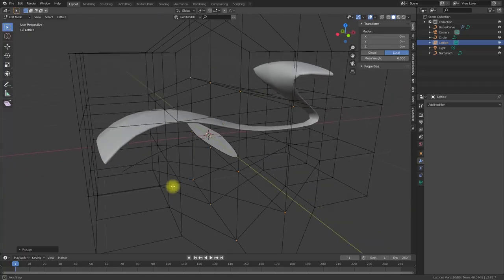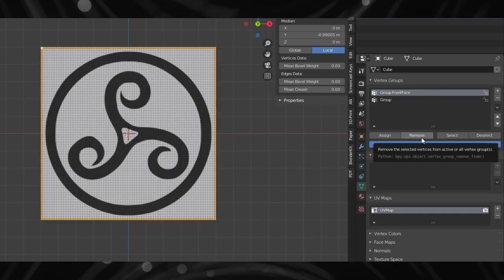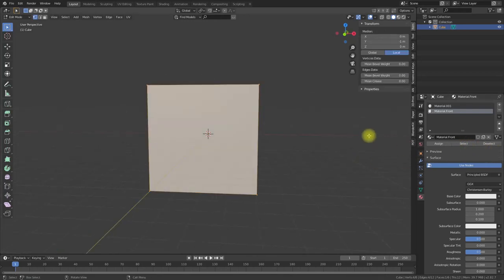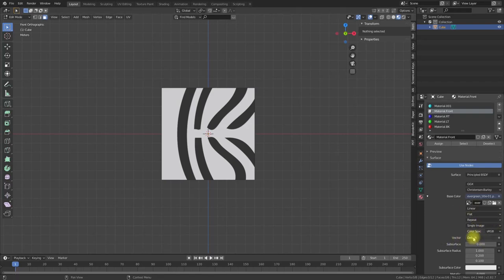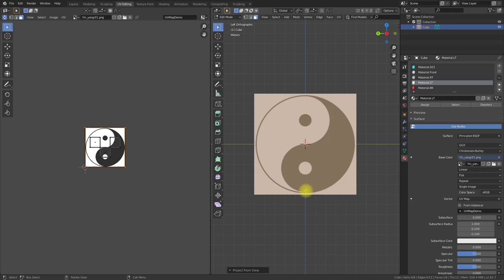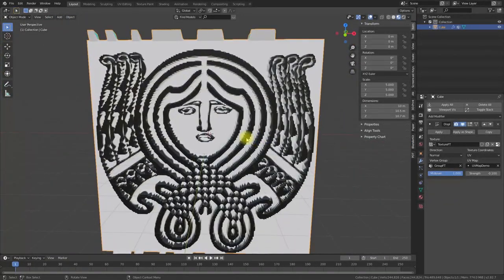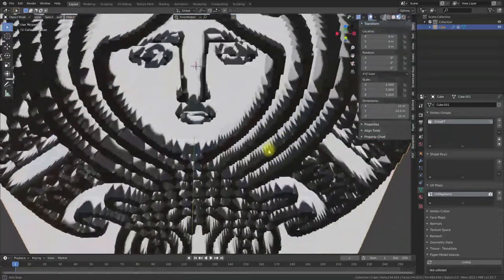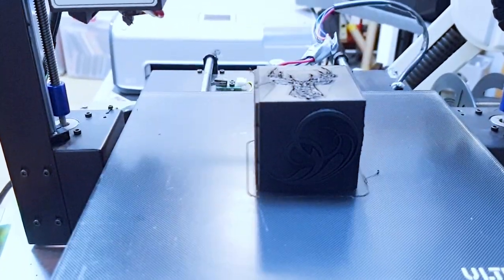Blender multi texture mapping for Vertex Displacement in 3D Printing, CNC machining and more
This video is the second part on Blender modelling for 3D printing using "Vertex displacement". Today we will use texture mapping functions in Blender, to have more control on the displacement process. "Vertex displacement" gives use the possibility to speed up our modelling process and add a lot of detail to the model in a short time. In the first part of this topic we went through the basic image handling and Blender setup. If you missed the first part, I will add link here.

We will use multiple Materials and texures on our model and use the UV mapping to position the displacements. In addition we will use multiple images and combine them on our model.

The enhanced models can then be used for 3D printing, creating molds or CNC machining. I recently used this technique creating molds for metal casting and the first result are looking cvery promising. But more on that later, after the intro.

There are three video on Blender modelling with displacement showing different aspects of the topic:

Wishful Thinking  0:03 / 1:39 Dan Lebowitz

Morning Mandolin  0:03 / 3:39 Chris Haugen

Stalling  0:02 / 3:30 Topher Mohr and Alex Elena